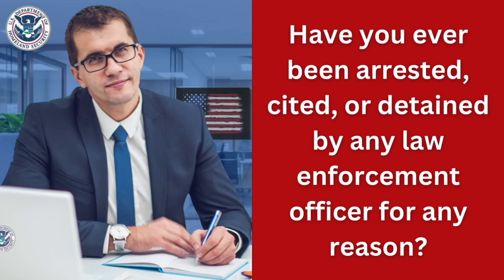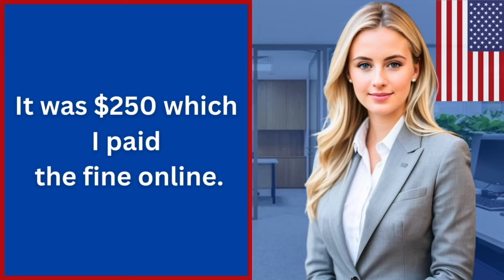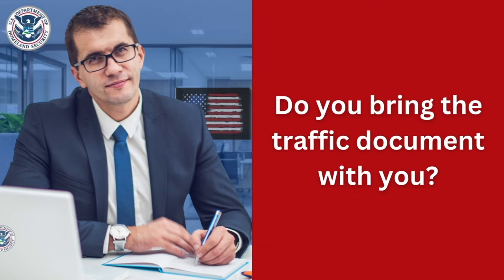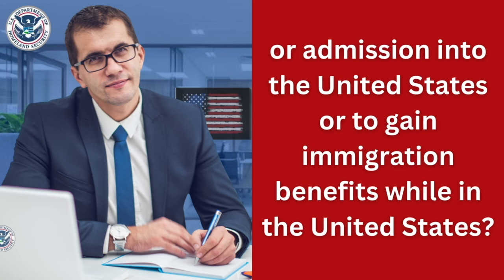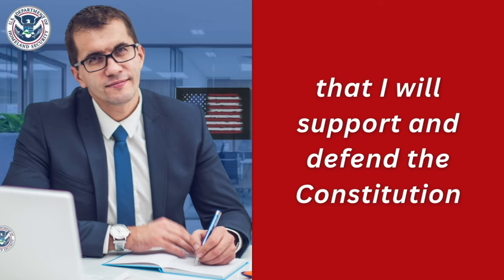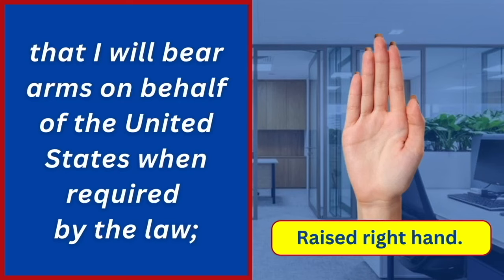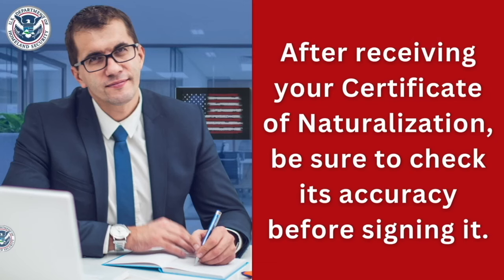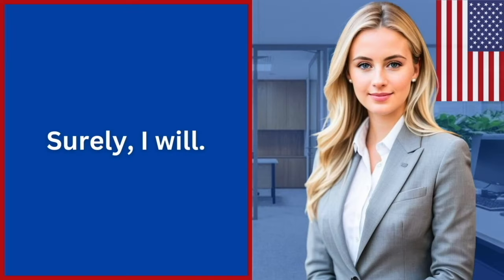US Citizenship Interview Test 2024 [Officer asked a lot of NEW form N-400 Questions]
2023 US Citizenship Interview & Test | N-400 Naturalization Interview (Actual Case Study) | Have you ever

2023 US Citizenship Interview (Mock Interview & Test) N-400 Citizenship Questions